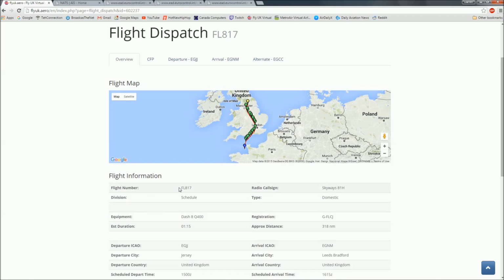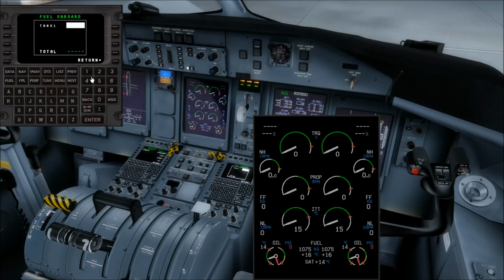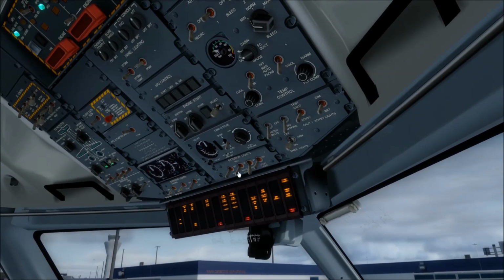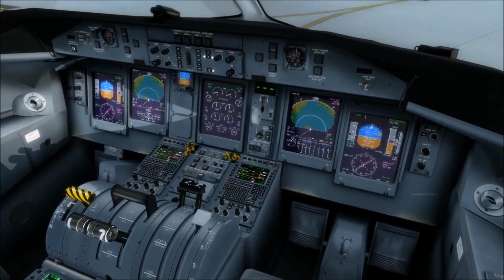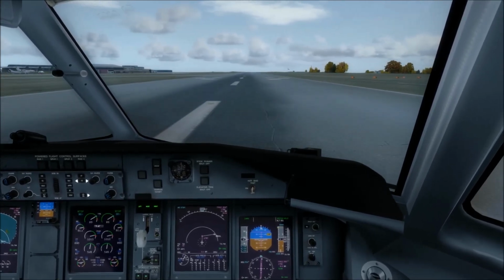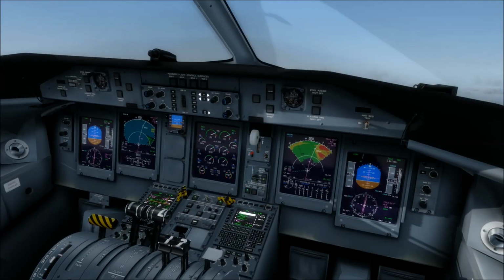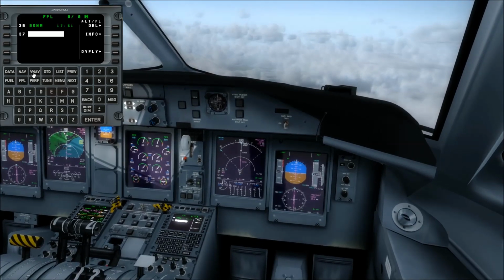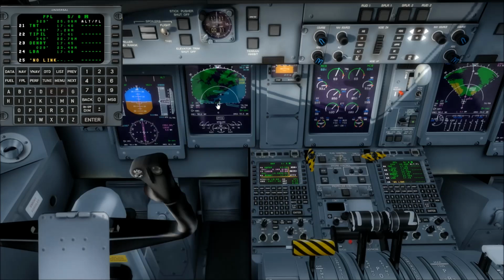A Fresh Start | Episode 1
We begin a new journey with the airline

PC Specs:
i5 3570k
8GB Corsair 1600mhz ram
Zotac GTX770 Amp!
Corsair H100i
TrackIR

Addons
Orbx FTX Global + Vector
Majestic Dash8 Q400
UK2000 Jersey
REX Texture Direct + Soft Clouds
FSDreamTeam GSX
EZdok (EZCA) camera addon